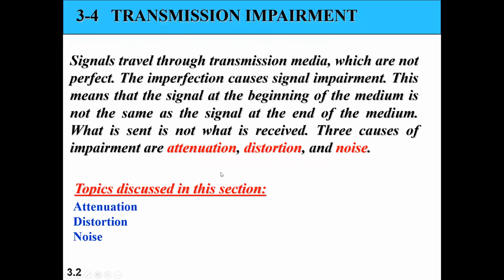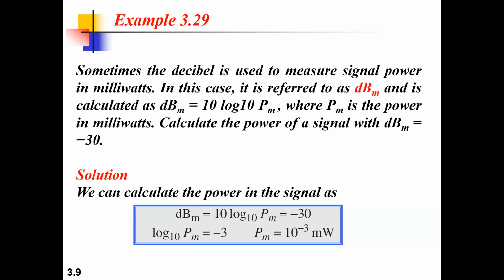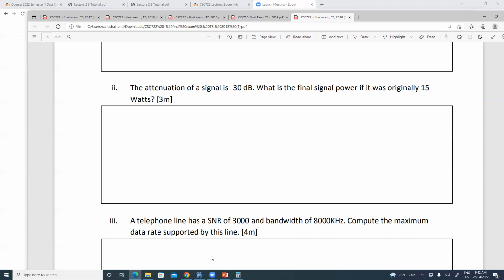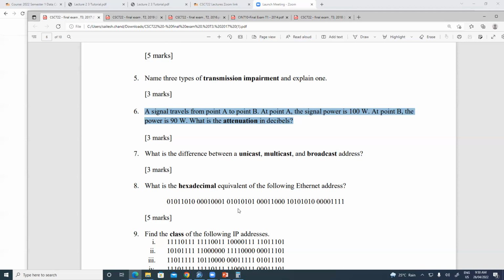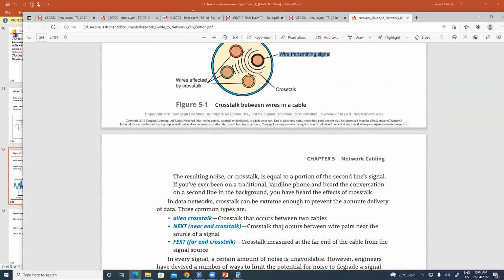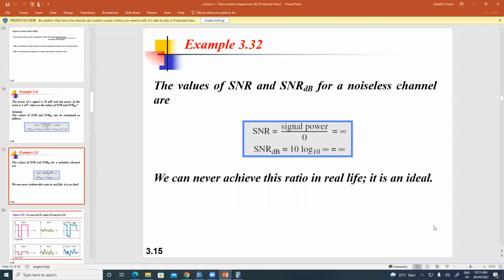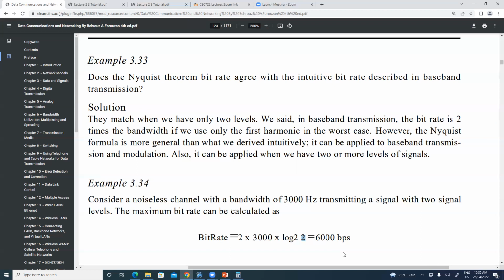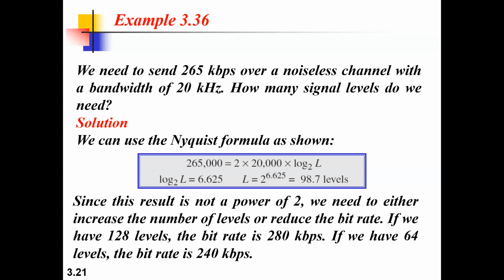CSC722 Lecture Recording 26 4 22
Data and Signals